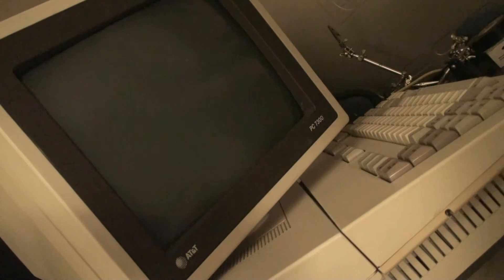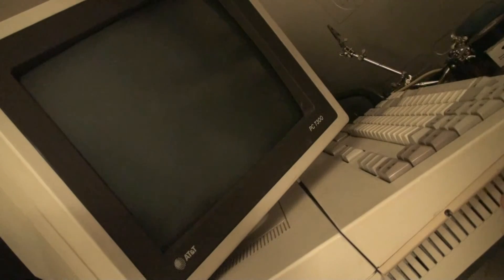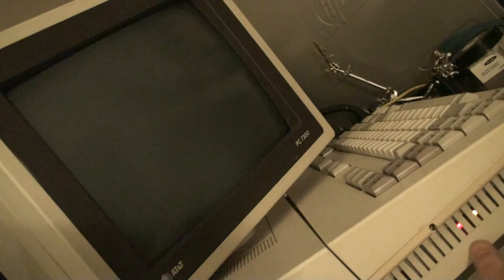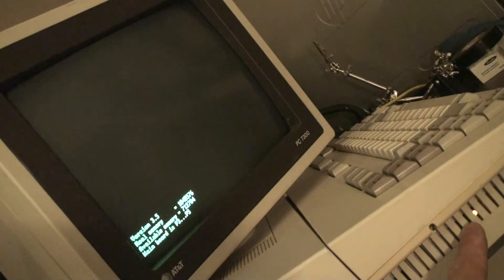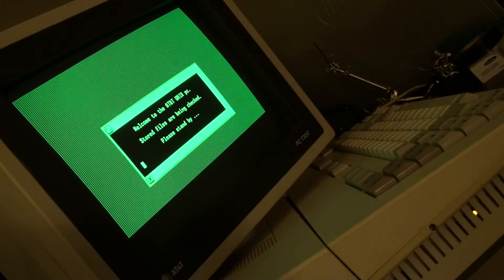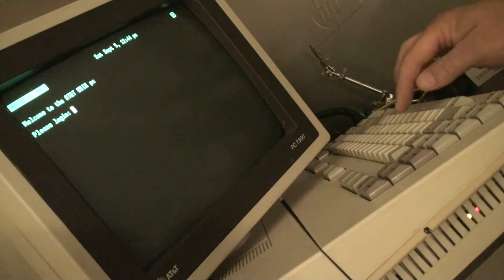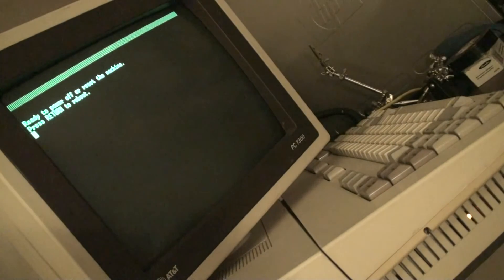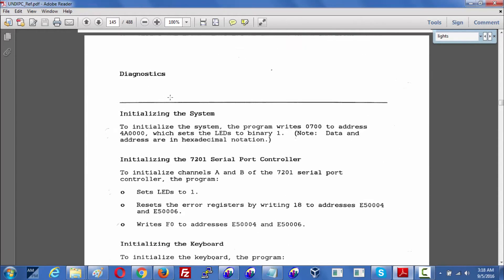AT&T Unix PC (7300) Motherboard Diagnostic Status LED Lights